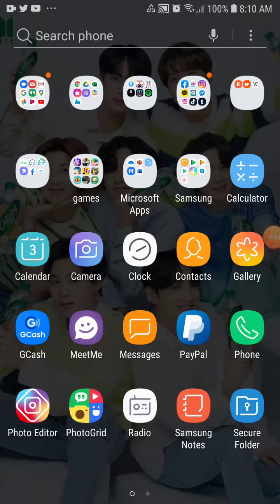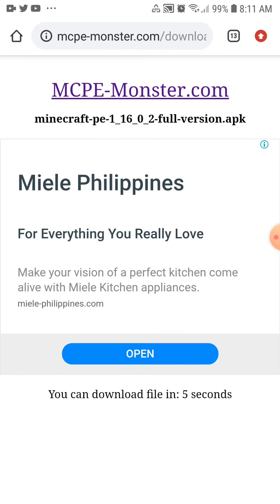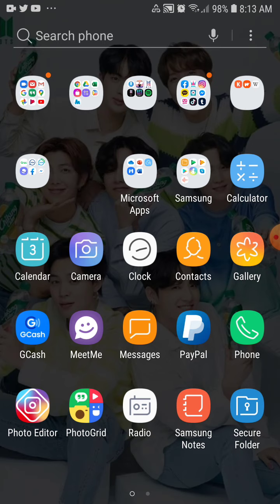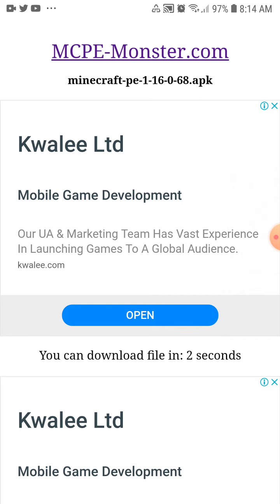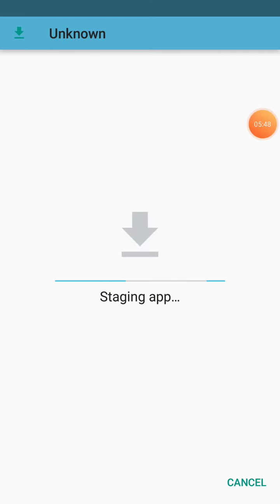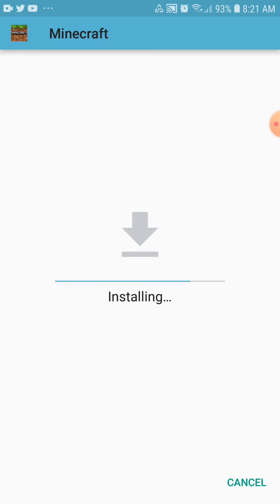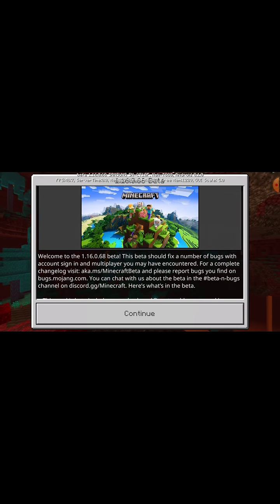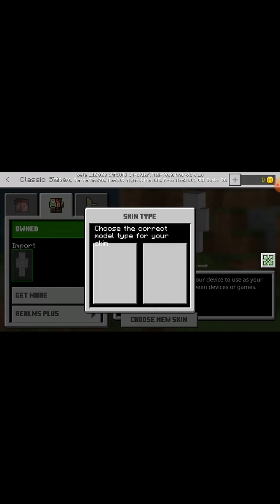How To Download Minecraft 1.16.0.67